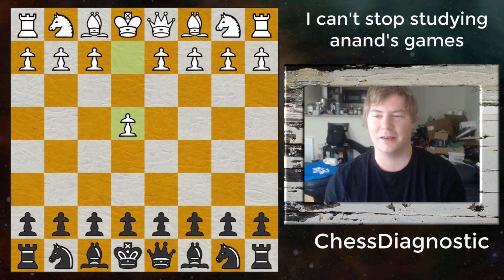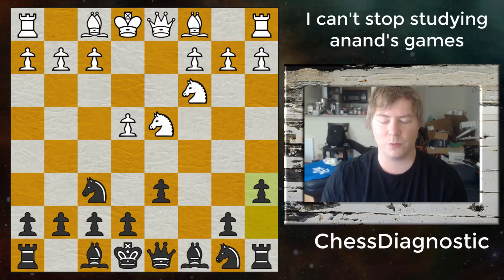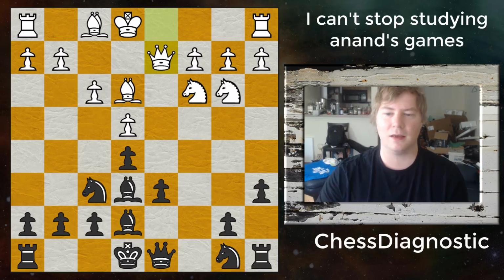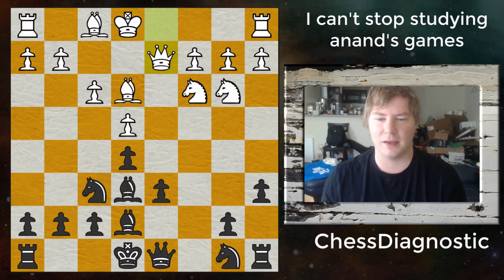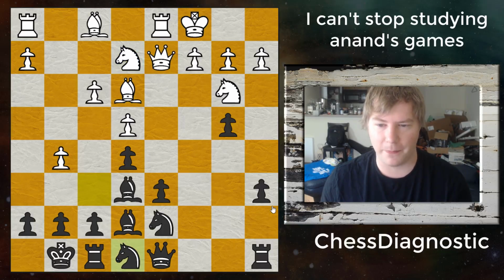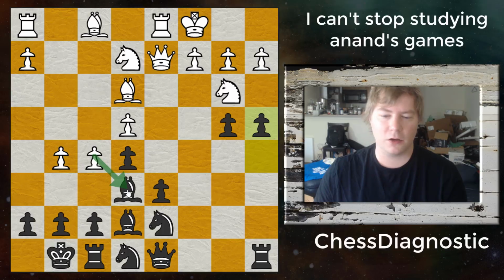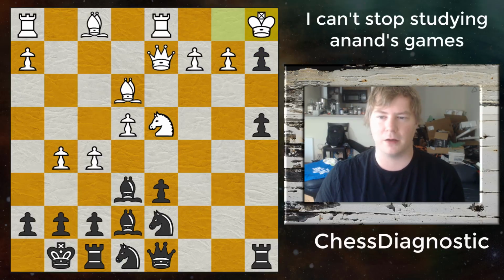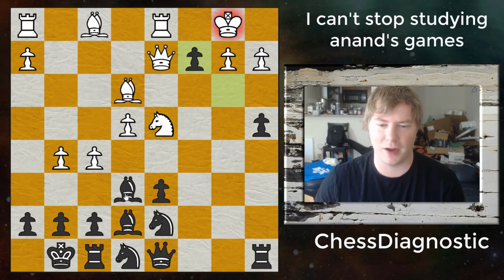Anand Gives ALL His Minor Pieces To Karjakin. Then He Checkmates Creating an Immortal Game.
In this game I analyze one of Anand's immortal games. These past 2 days I've been studying quite a few of Anand's games and have found some incredible combinations. This one over Karjakin was particularly amazing and instructive. I really tried to conceive what he would play and didn't come close. I played normal moves while Anand blew his opponent off the board in the Sicilian Najdorf. This game is a great example of how to play as black in the sicilian english attack.